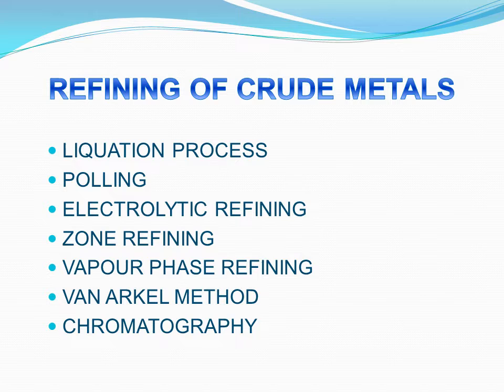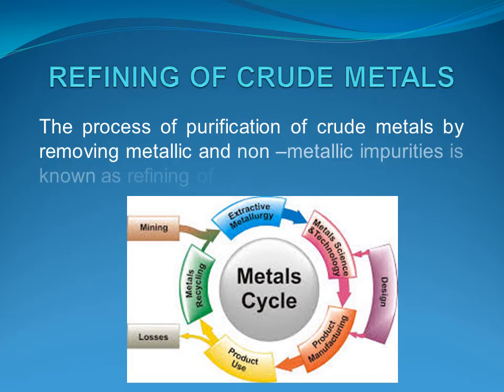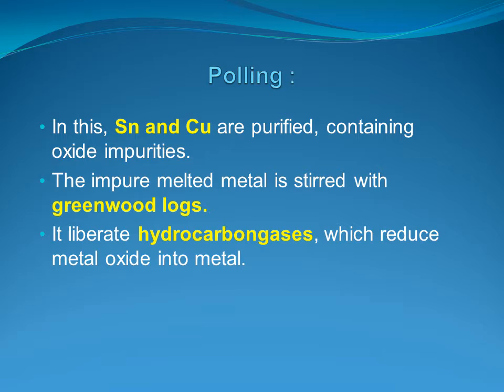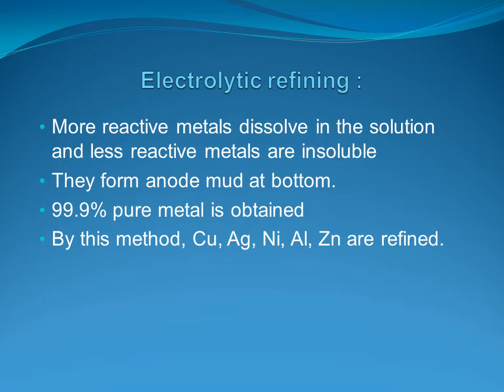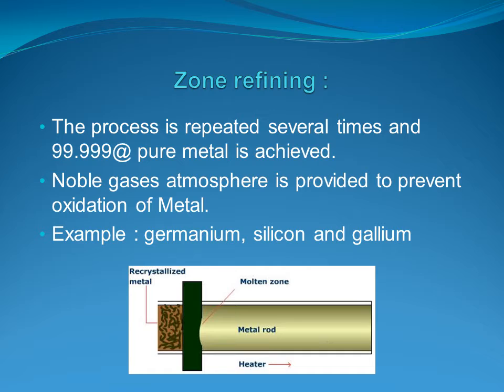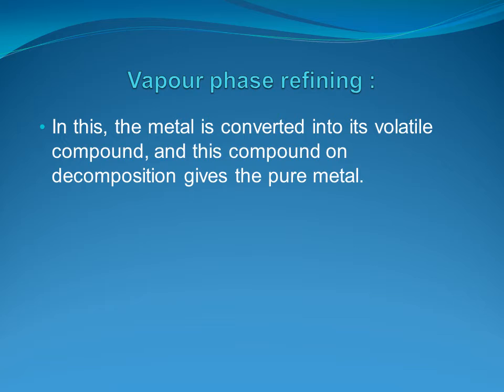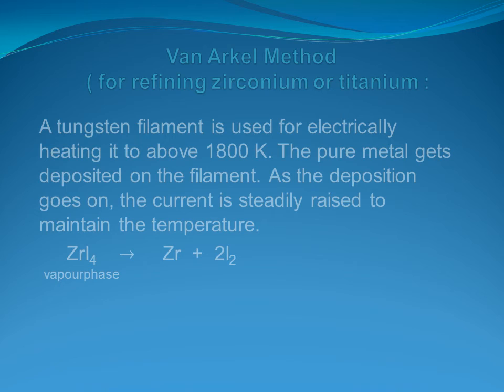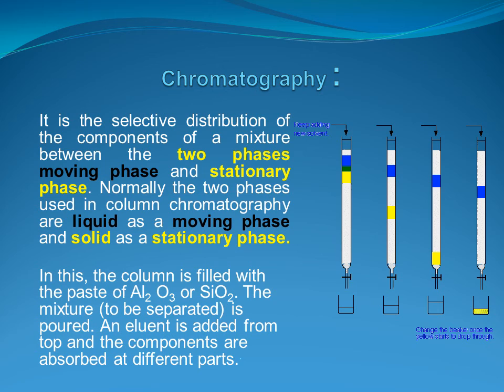final Geetha Menon PPT